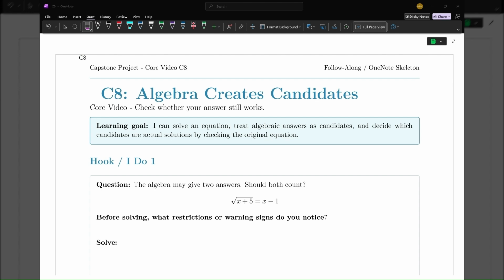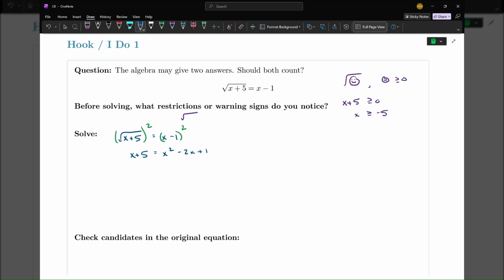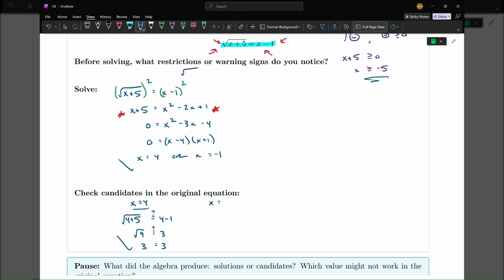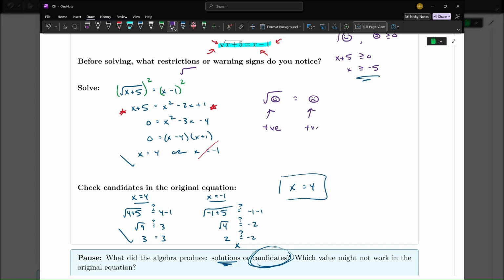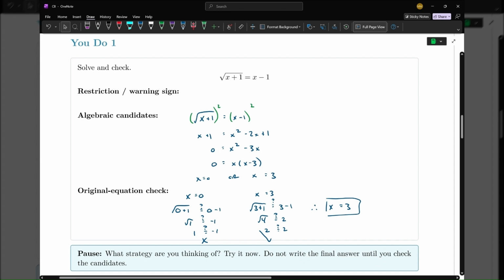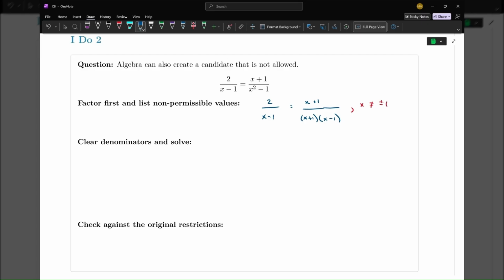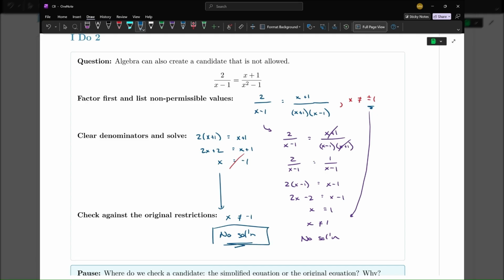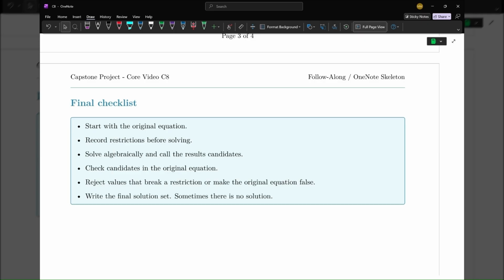C8: Algebra Creates Candidates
Algebra can give possible answers, but those answers still need to be checked. This video focuses on restrictions, extraneous solutions, and verifying results.